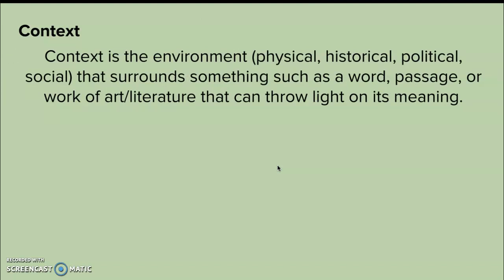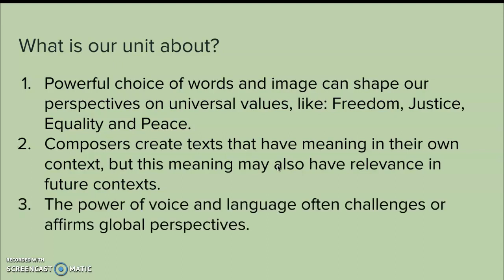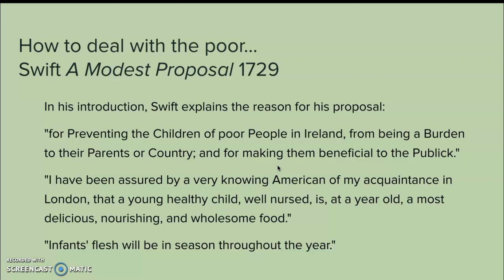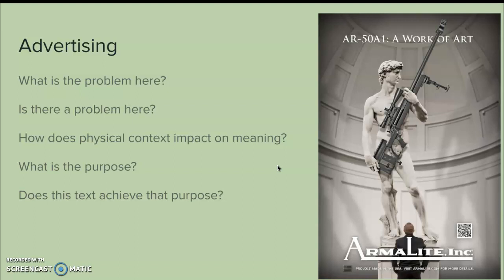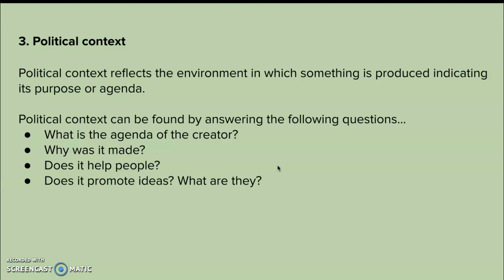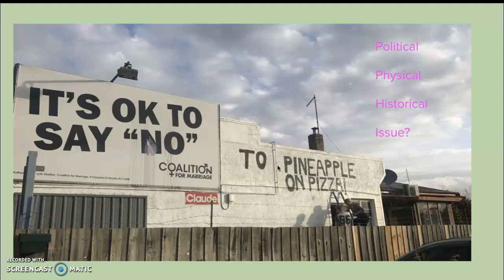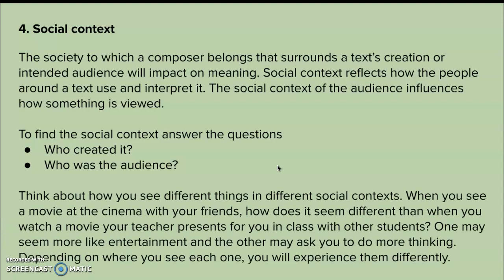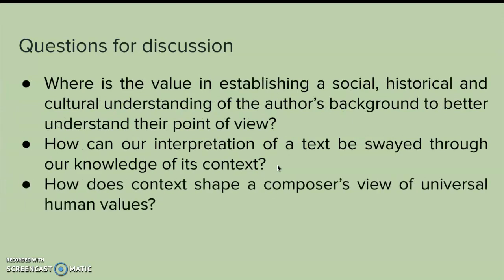Power of Language - Intro